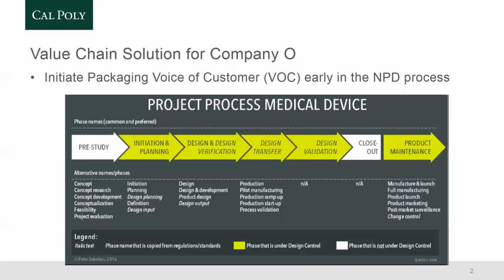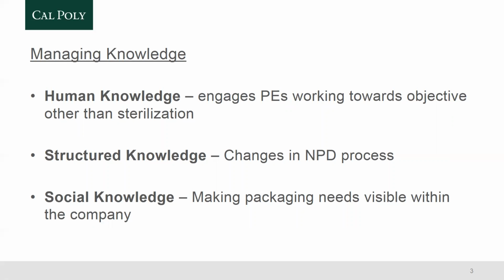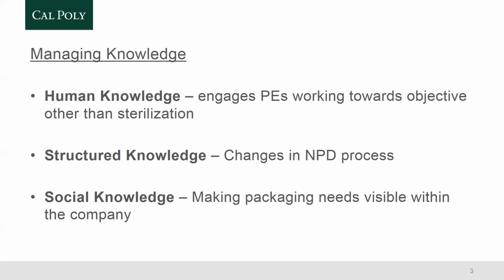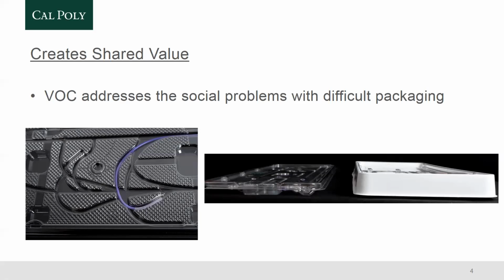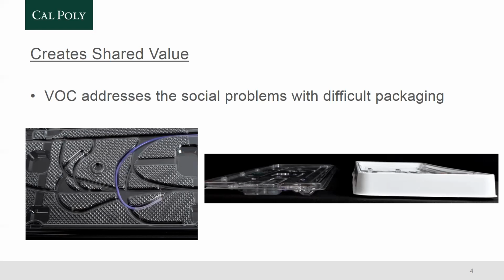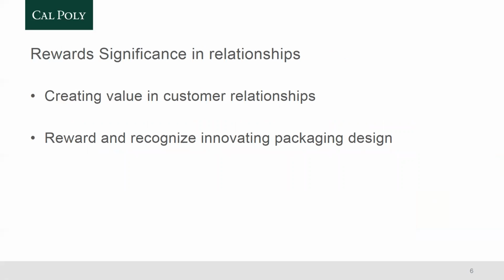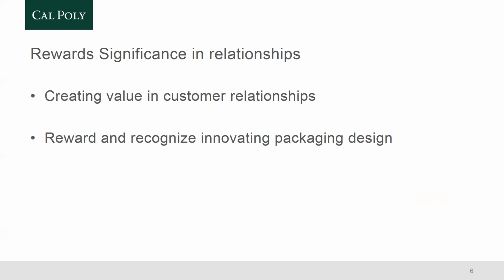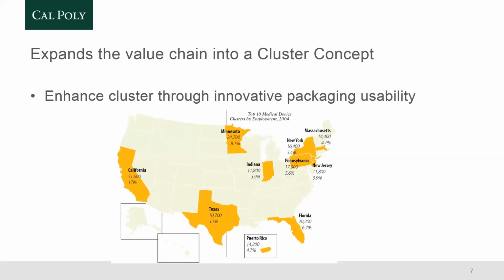Adam Dong - Final Assignment